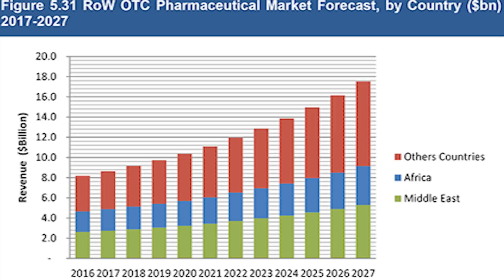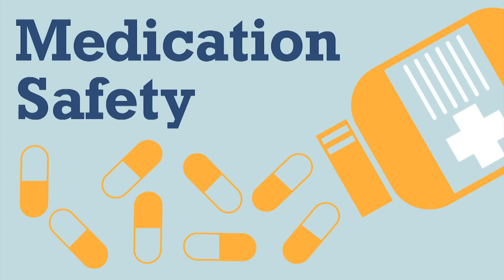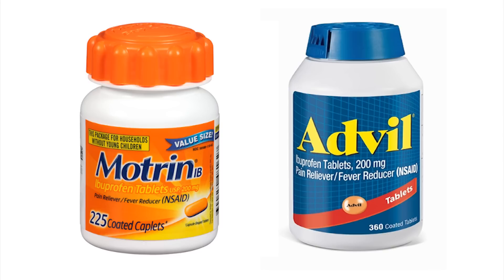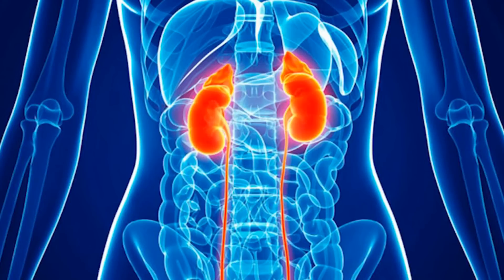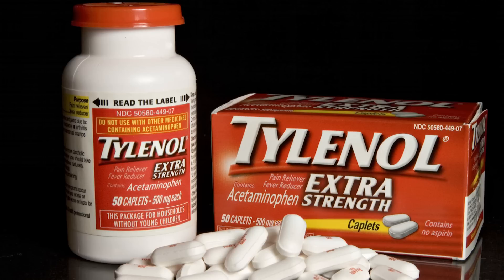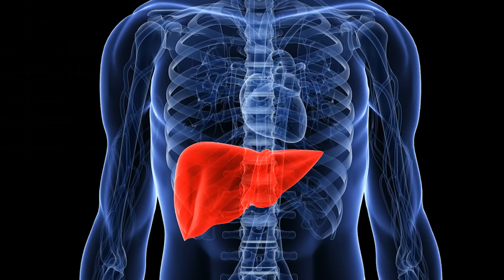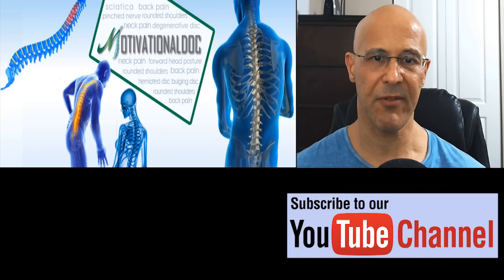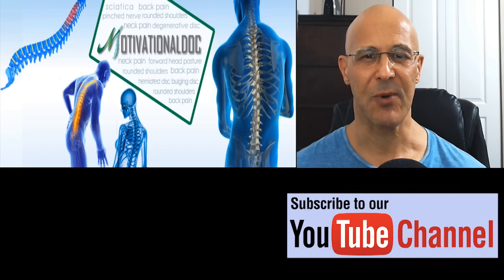Test Your Brain...Which Drug Will Not Help Inflammation (Aleve, Tylenol, Advil, Motrin) - Dr Mandell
I wish you many Blessings to you and your loved ones!  Dr M